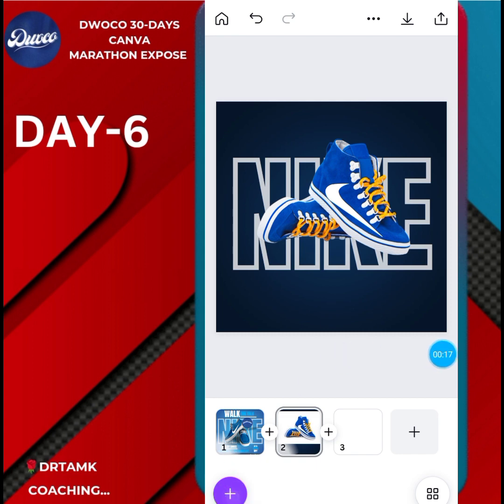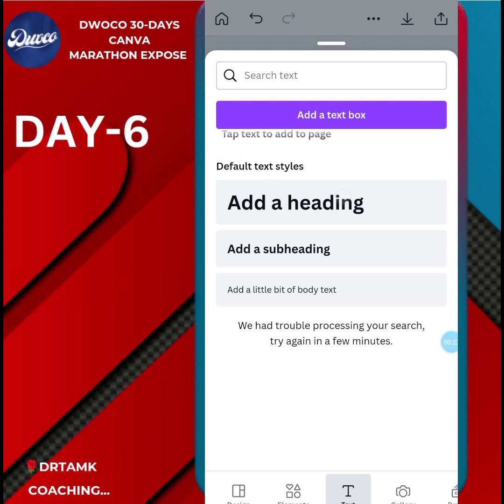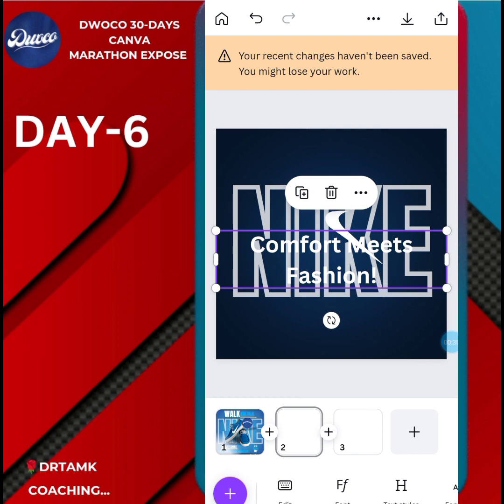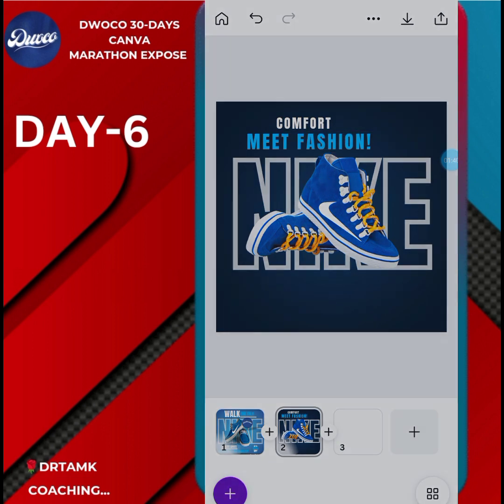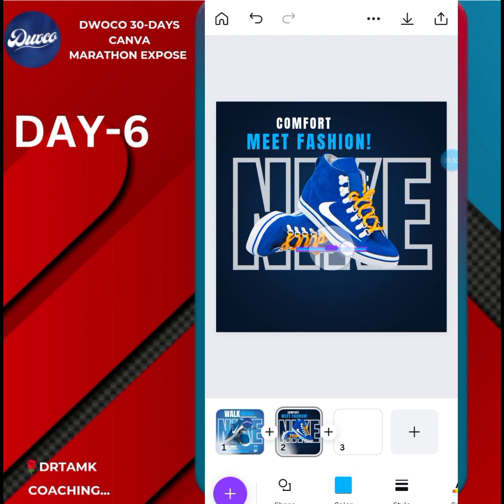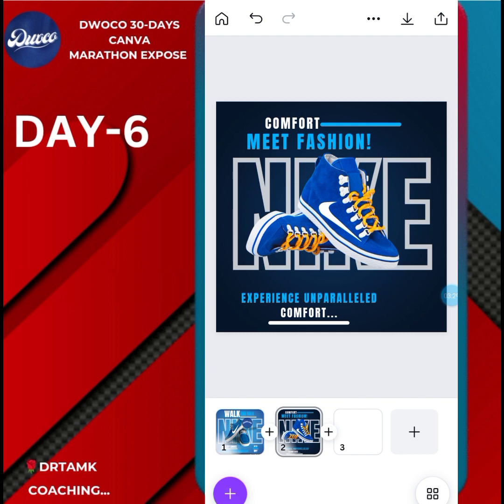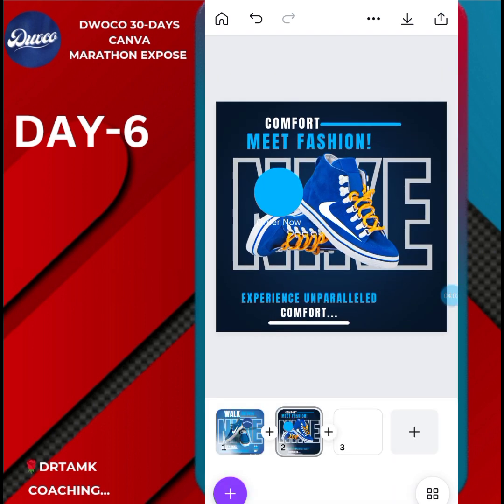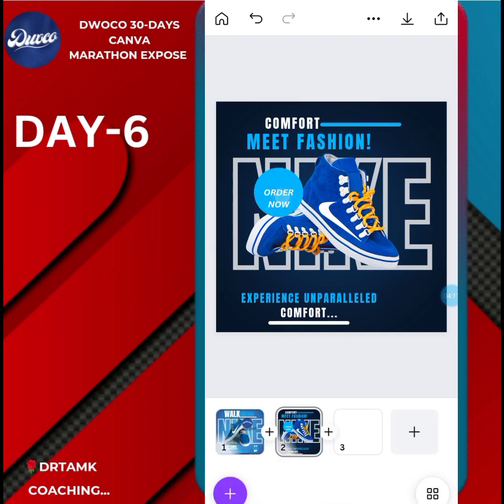Canva E-commerce Shoe AD Design Tutorial | Canva TIPS SERIES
Make sure you practice & start making money 🤑

Join us to @ZAN to make 100 dollars per month for a start